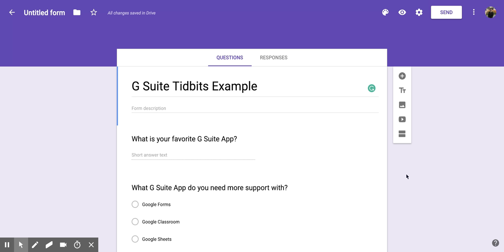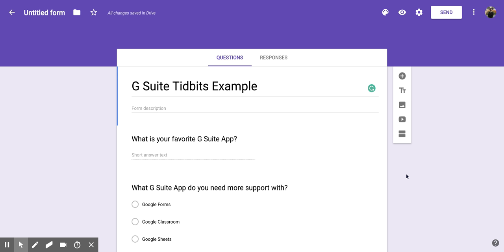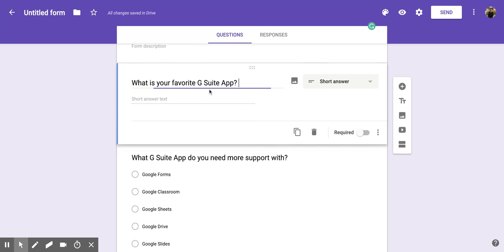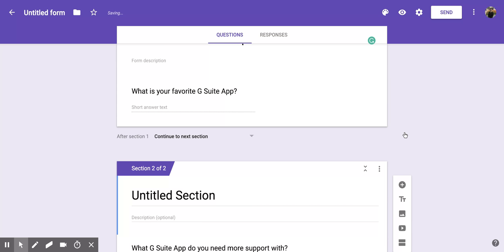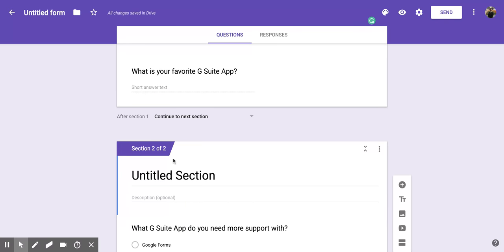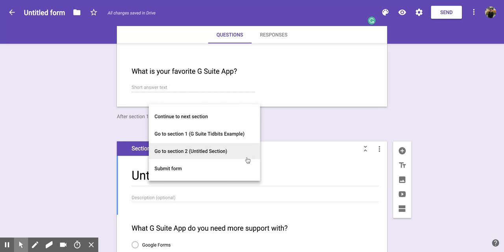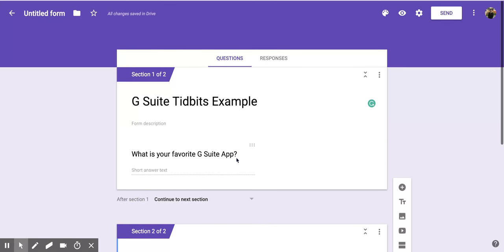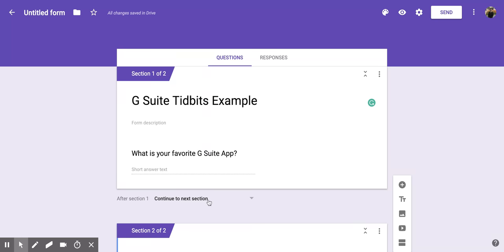Google Forms: How to Add a Section